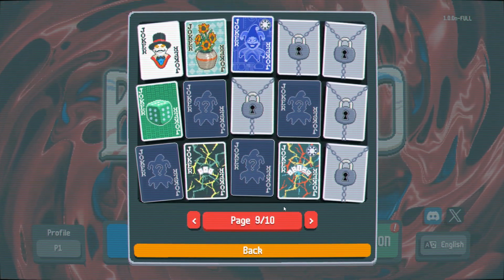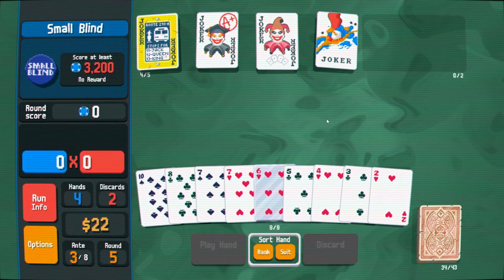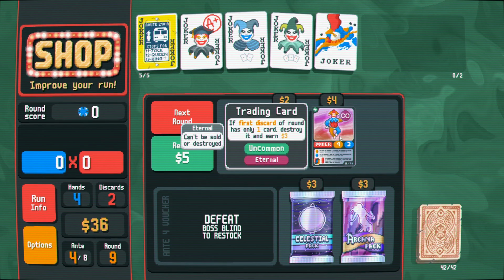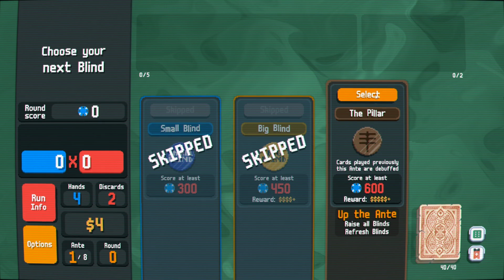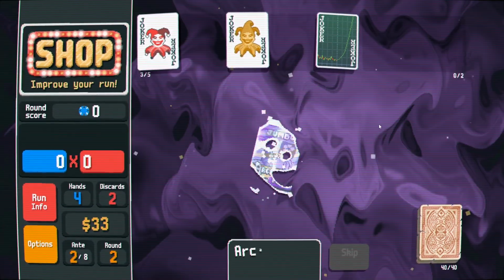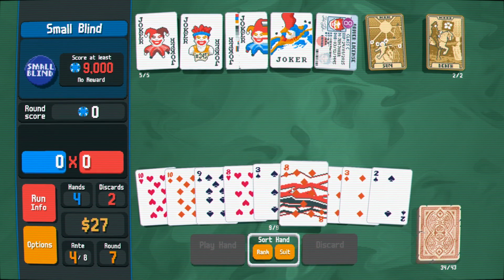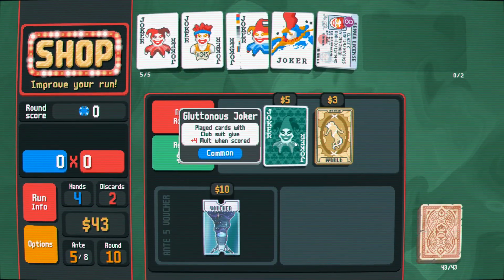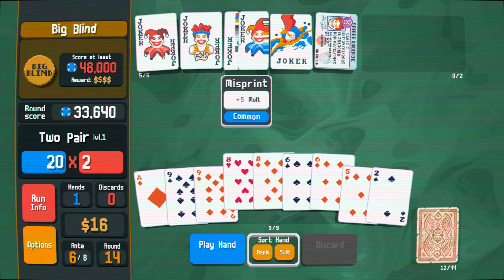SB Plays Balatro 17 - Let It Mellow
I am going to need a little bit of cooperation here.

Balatro is a hypnotically satisfying deckbuilder where you play illegal poker hands, discover game-changing jokers, and trigger outrageous combos.